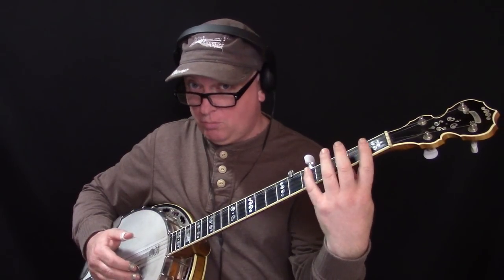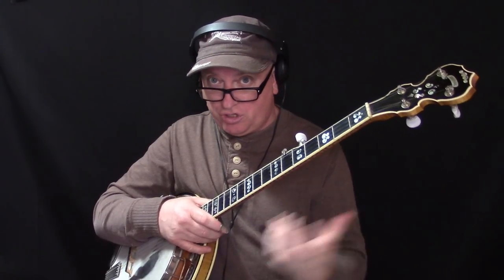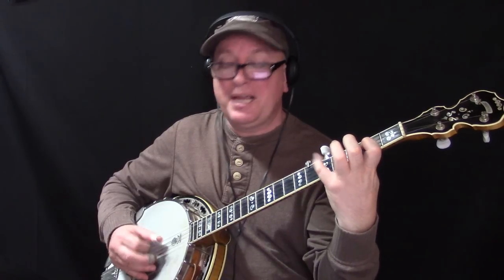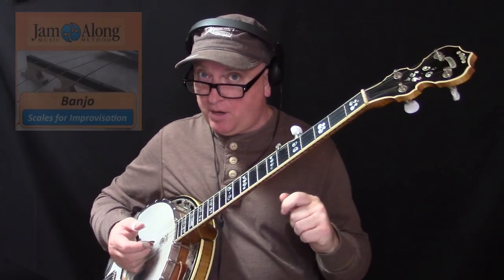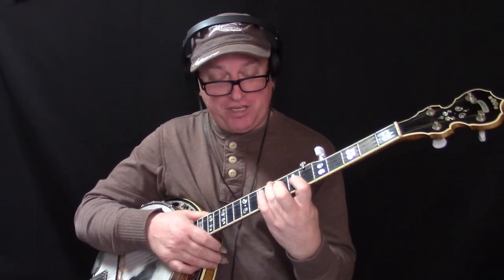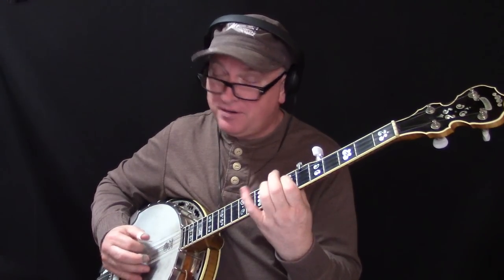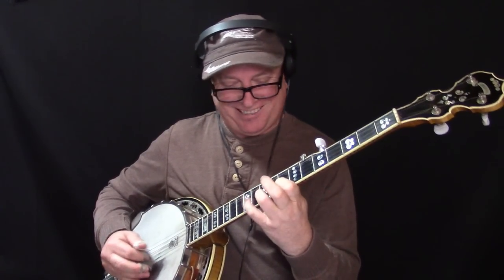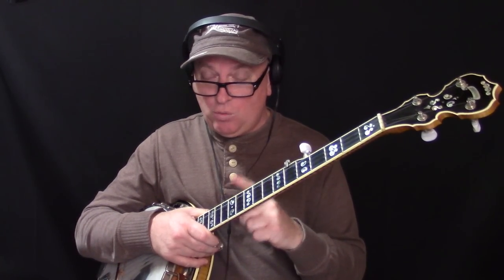Learn Hot Licks from Scale Positions!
If you are learning scales and want to get better at improvising, then this lesson will catapult you to the next level! You’ll learn half a dozen movable scale shapes that you can play in any key, including major, minor and blues, with full-band backing tracks to play along with. Then, you’ll get TAB for eight different Hot Licks that correspond to your scale positions, so you can launch into them from your scale positions at any moment! You’ll also get “back and forth” audio tracks that feature each lick alternating with the backing track, so you can either practice the licks alone, or practice shifting from scales to licks. After you get them smooth in the key of G and E minor, we provide backing tracks for you in A, B, C, D, E, F, Am and Dm, so you can play in any key!

🔹 Get the complete lesson here for only $20, with TAB for all the licks and audio player with adjustable tempos

🔹Get the companion lesson "Scales for Improvisation" with a 50 minute video teaching you all the secrets of improvisation

🔹 Get a FREE live video lesson with our banjo instructor

🔹 Join our Facebook page and be part of our musical community

JamAlong Music...Learn Music, YOUR Way!